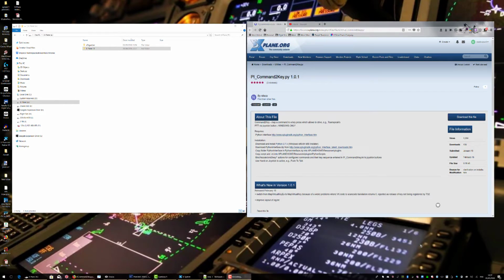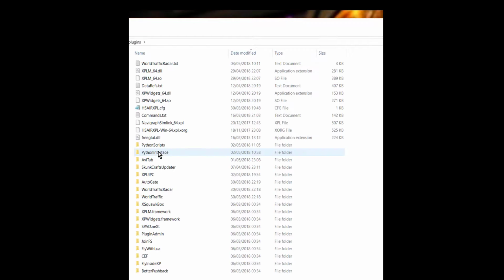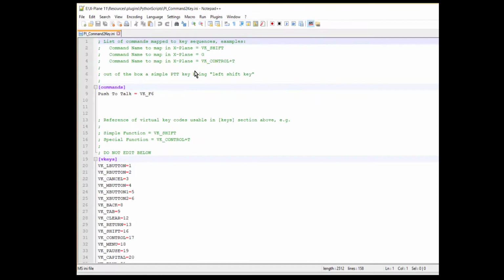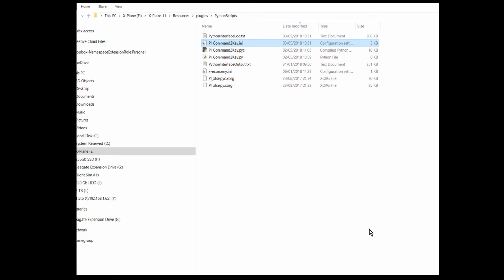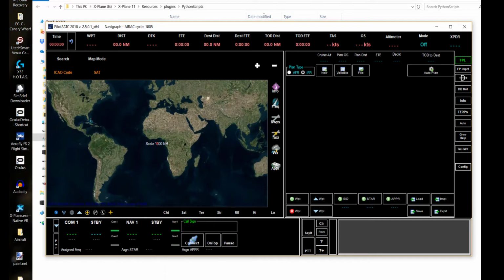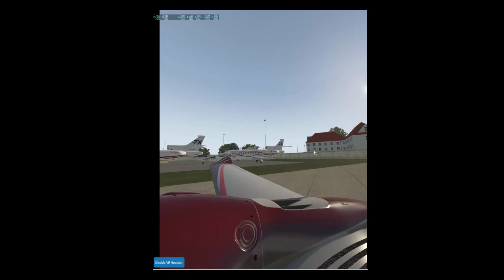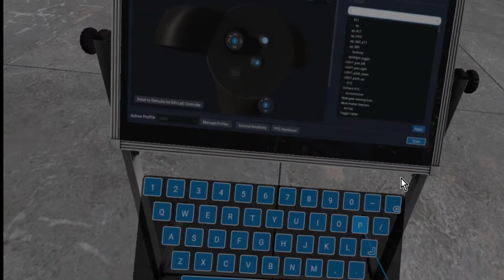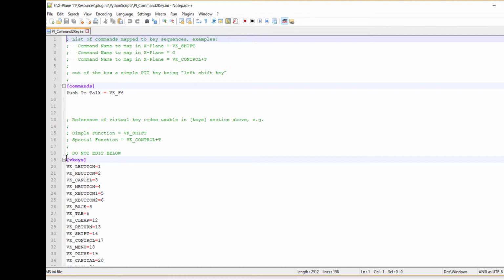xplane vr ptt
How to map a keyboard shortcut to VR controllers in X-Plane native VR. In this example with Pilot2atc